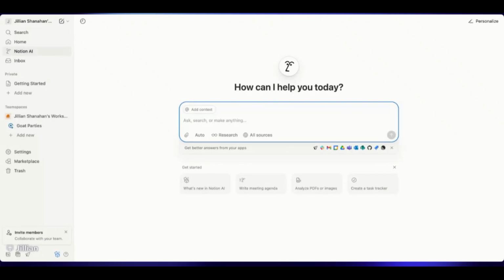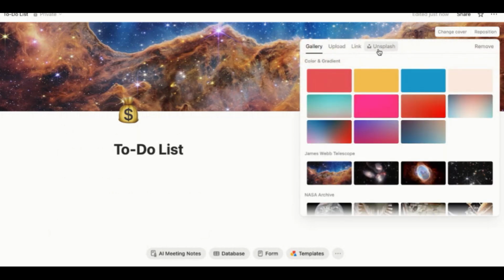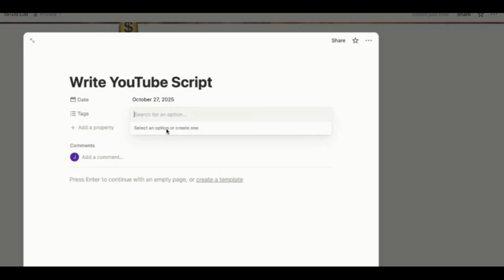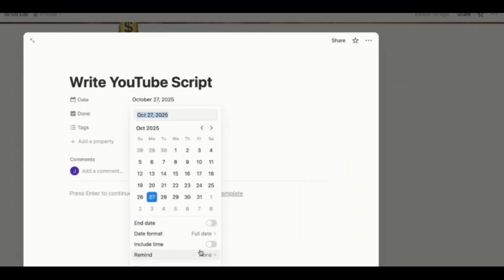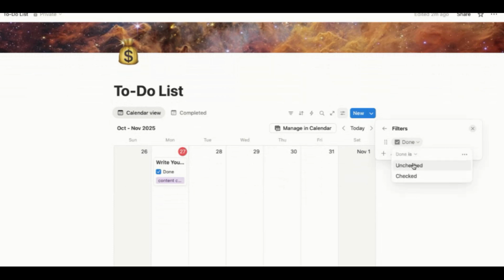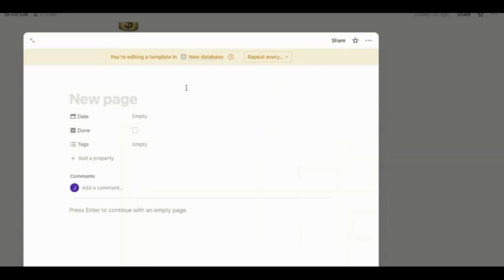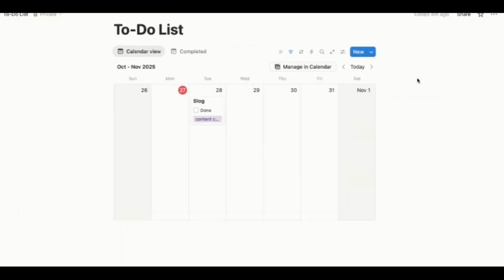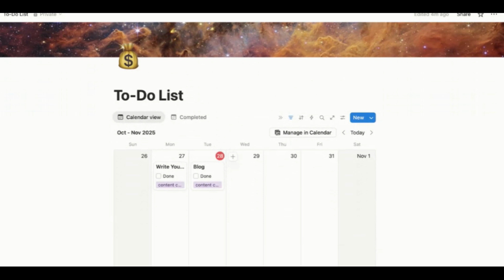How to Create A To-Do List in Notion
In this video, I walk you through how to create a simple to-do list to help keep your business (online teaching business or otherwise) organized using Notion (yes, the free version!).